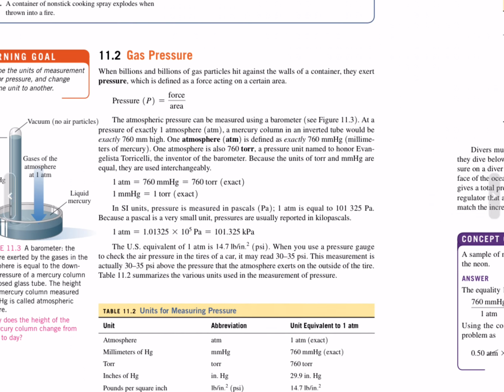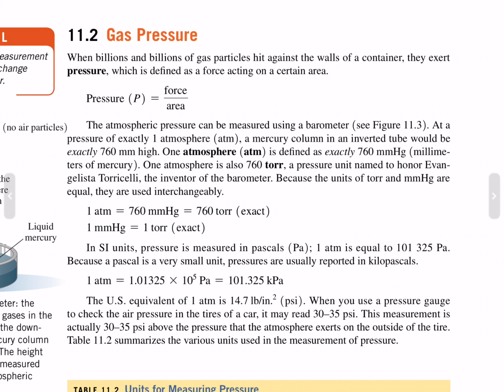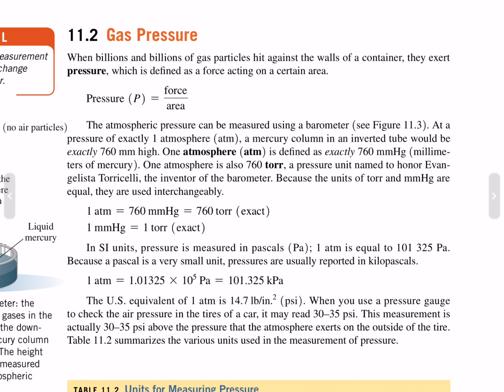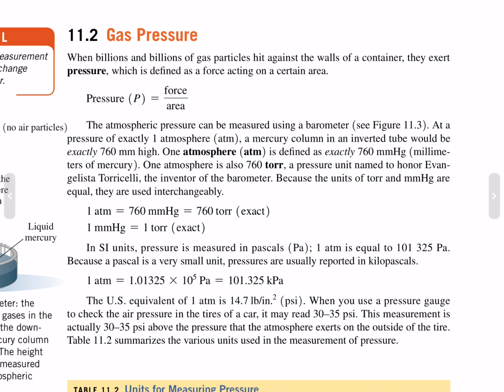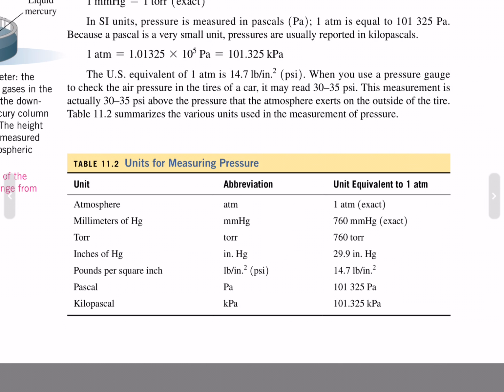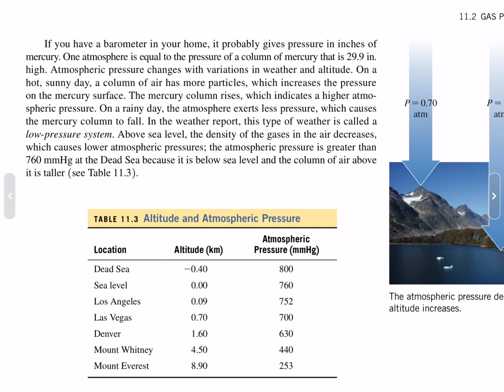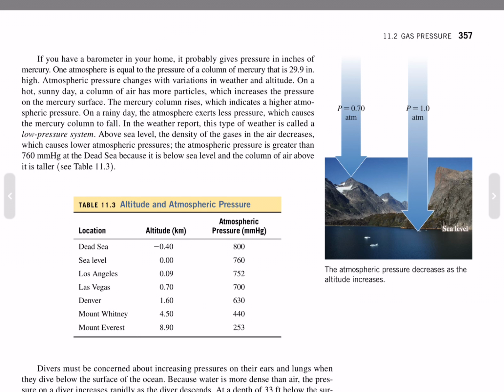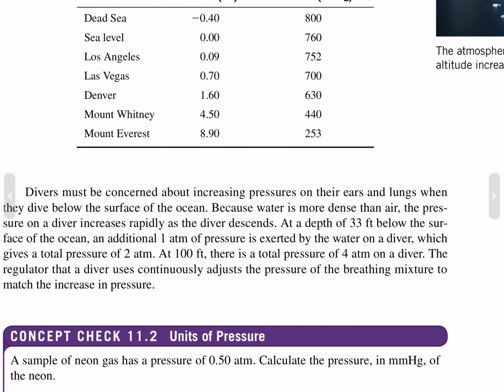11 2 Gas Pressure